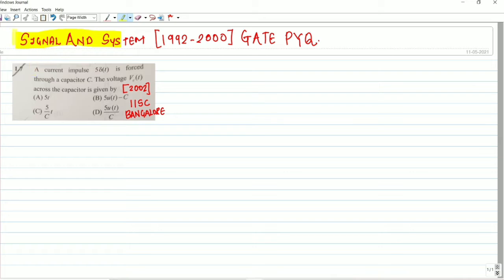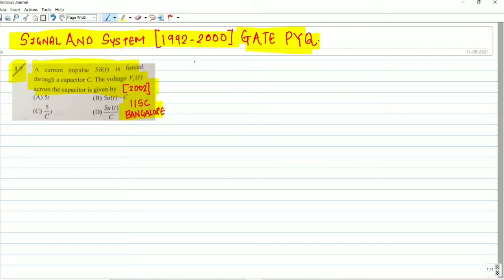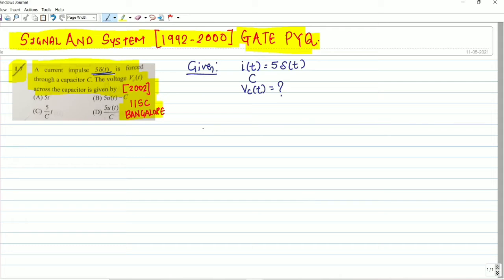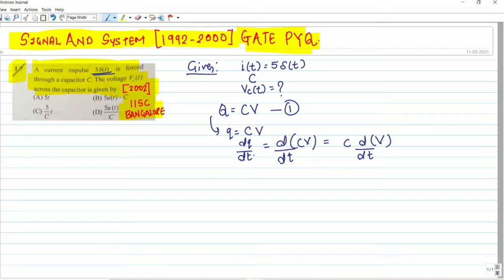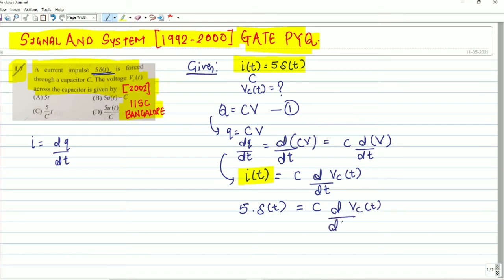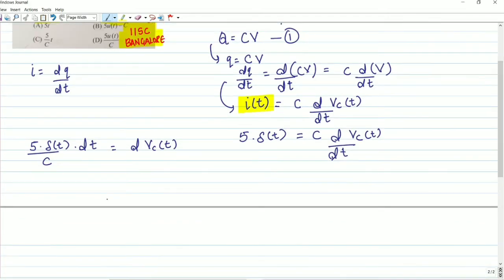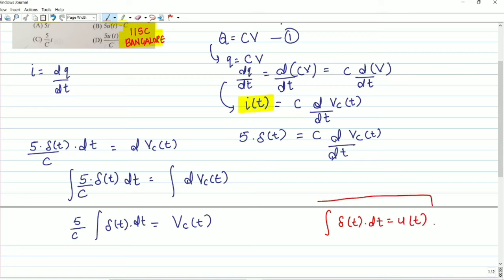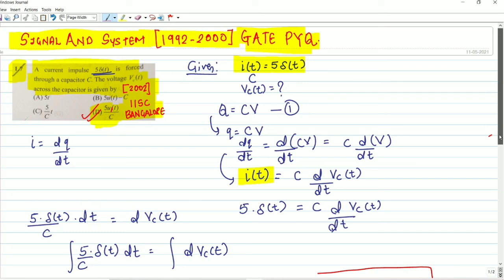Q1.7 SIGNALS AND SYSTEM GATE PREVIOUS YEAR QUESTIONS (BASICS OF SIGNAL)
1.) Complete playlist of HIGHER ORDER LINEAR DIFFERENTIAL EQUATION .

2.) Complete playlist of Network theory for GATE

3.) Limits for engineering mathematics (GATE)

4.) Partial differenciation for engineering mathematics (GATE)

STAY SAFE
STAY MOTIVATED